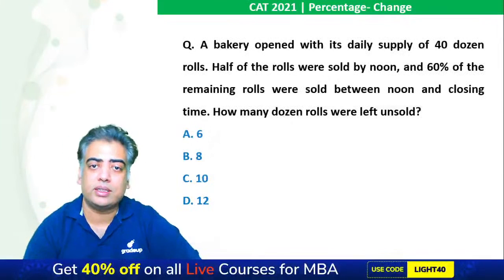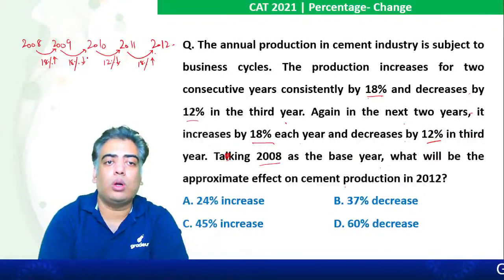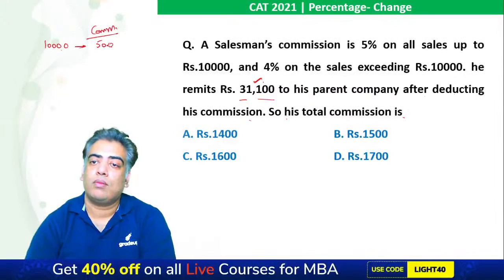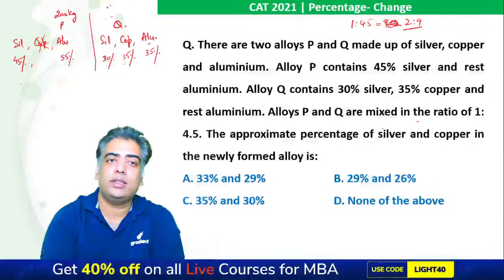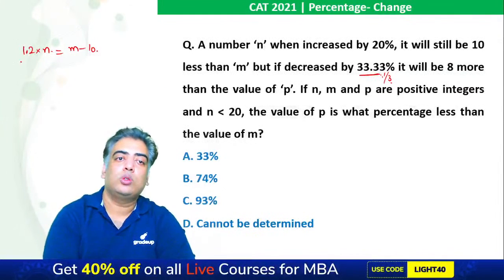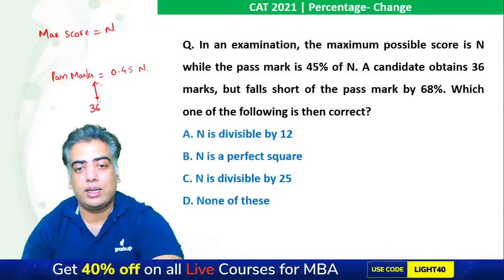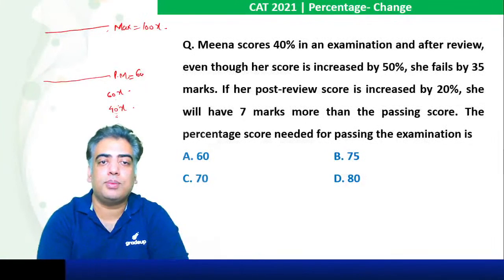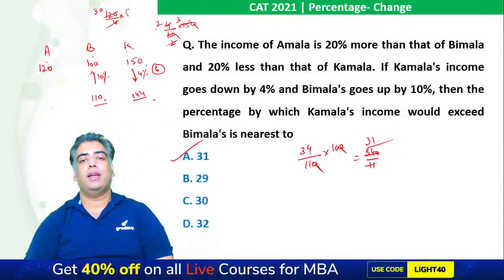CAT 2021 | Percentage Change | Quantitative Ability | Part 2 | Ajay Sareen | Gradeup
👉 Slot 2 Analysis 👉 CAT 2020 Slot 1 Analysis( 10:45 am) CAT 2021 - Watch the live class on Percentage Change for CAT 2021 Preparation by Ajay Sareen. Practice questions on Percentage Change for CAT 2021 Exam. These classes will help you to level up your preparation for CAT 2021.